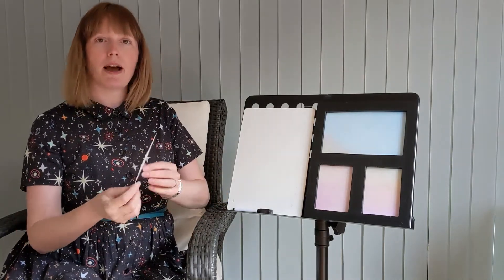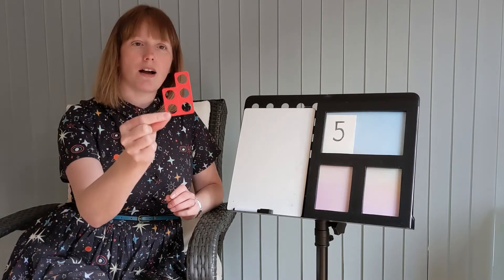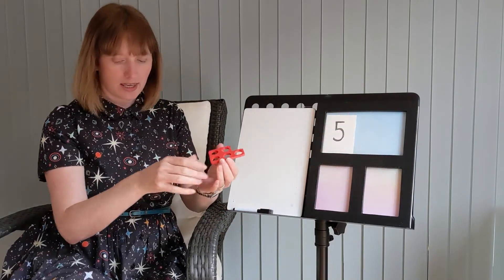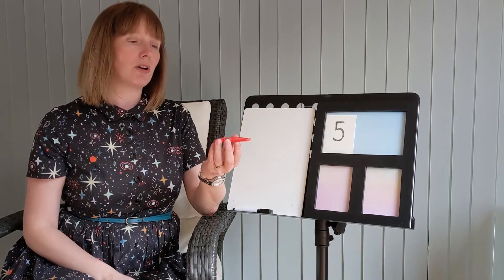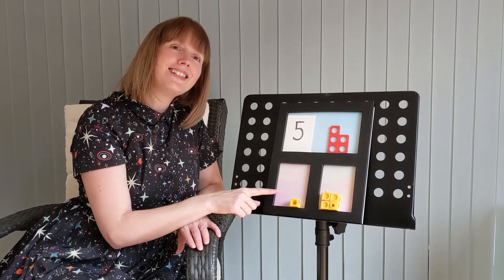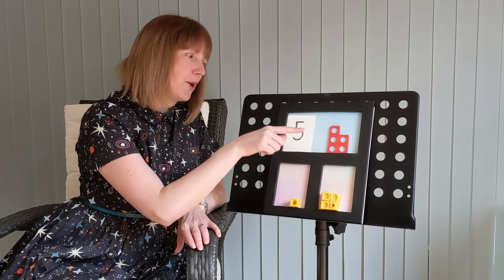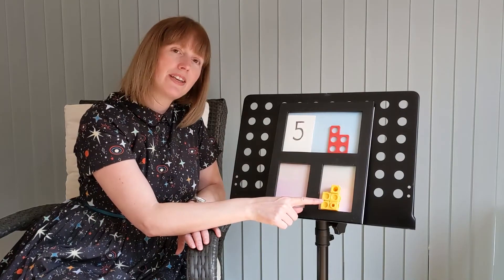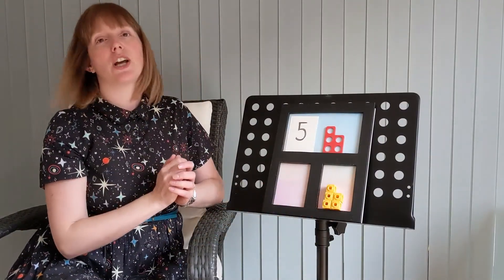Number Club - Part, Part Whole, Number 5 Song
Number Club focuses on Maths activities and songs I use in my classroom. This video introduces a part, part, whole song you can use with your children either at home or in the classroom. You can pause the video and ask the children to say which parts might come next.